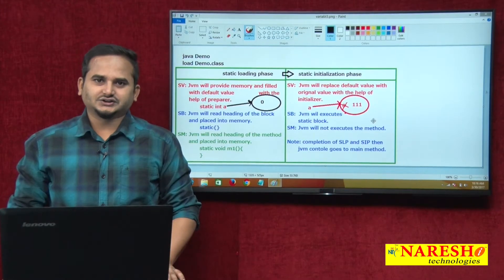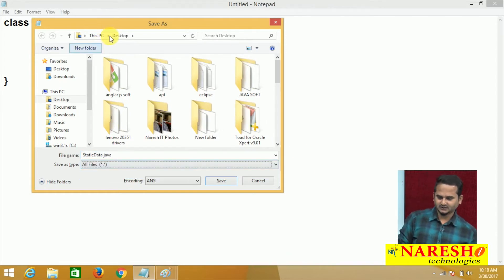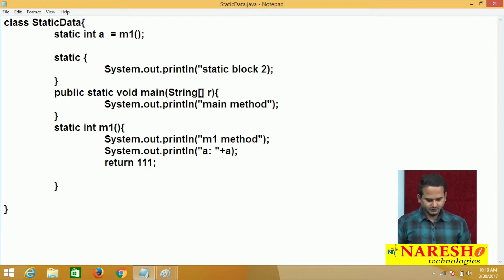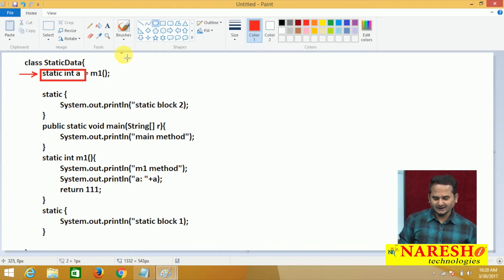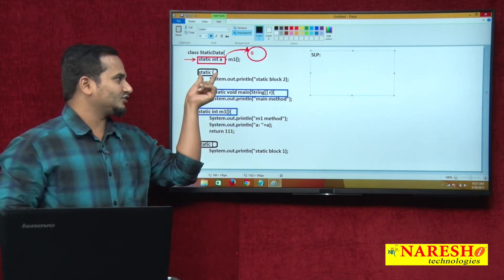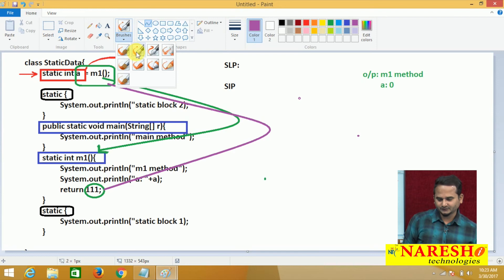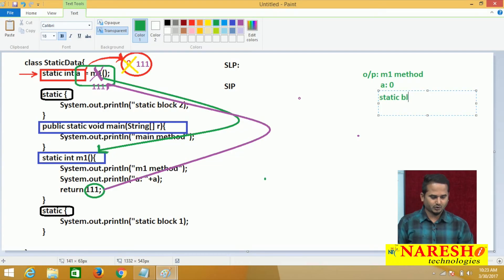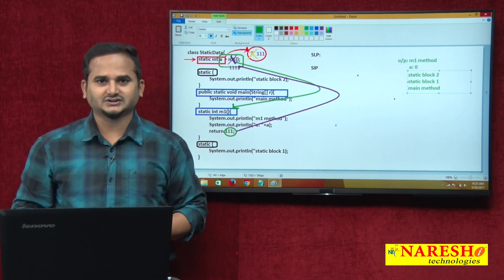What is Property or Variable in Java Part 6 | Core Java Tutorial | Mr. Ramachandra